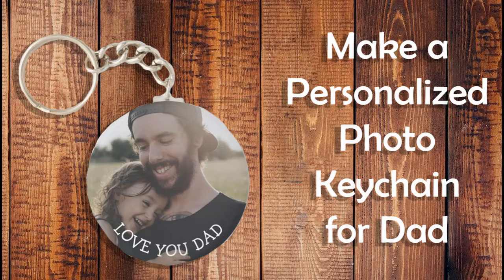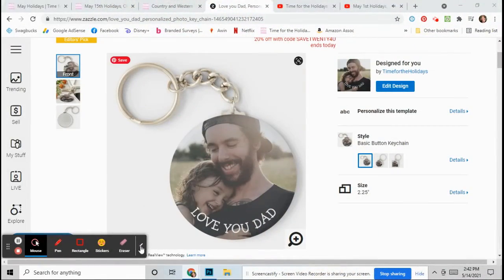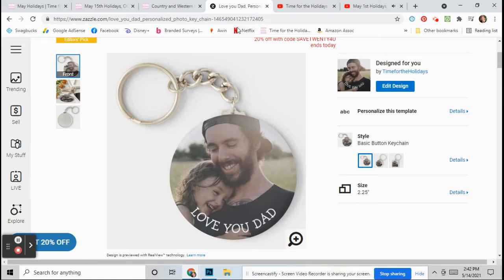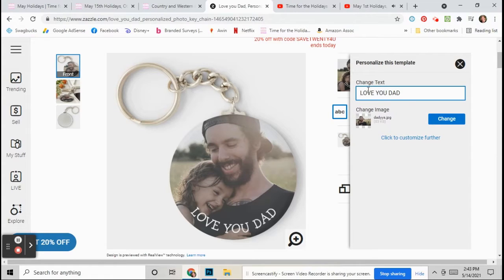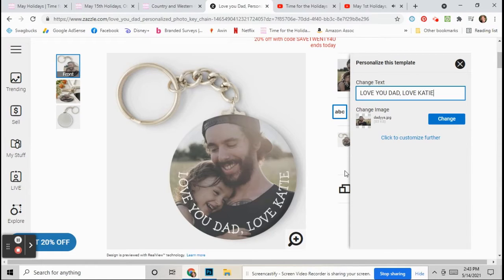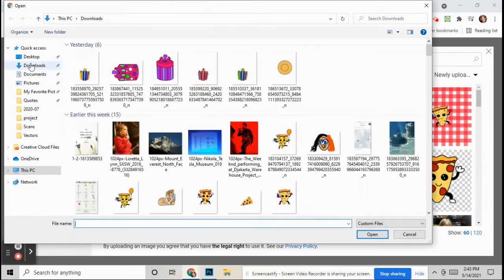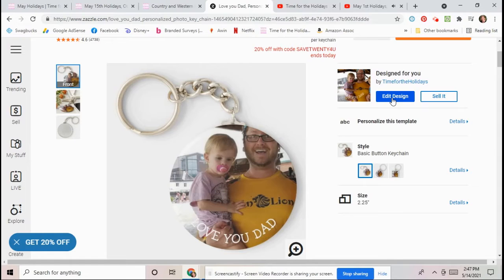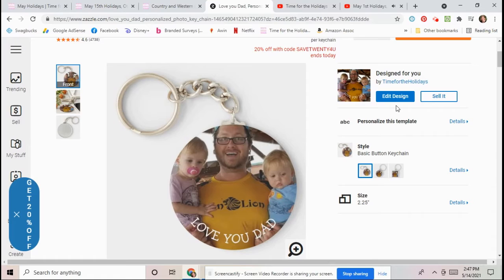Make a Personalized Photo Key Chain for Father's Day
Add your own photo and text to this cute custom key chain for dad for Father's Day, Birthday or Christmas.